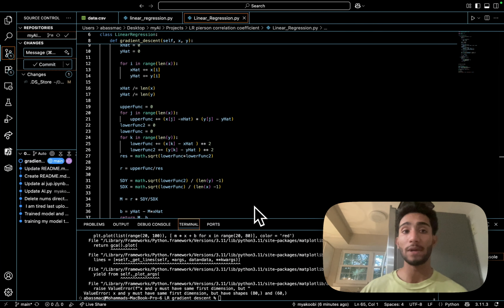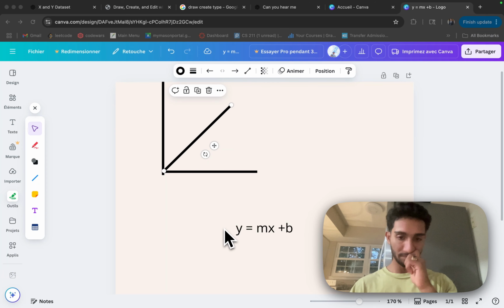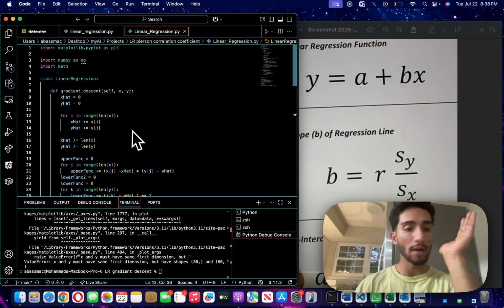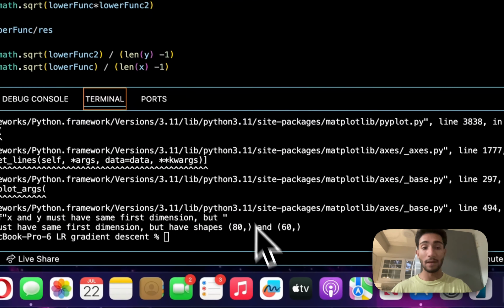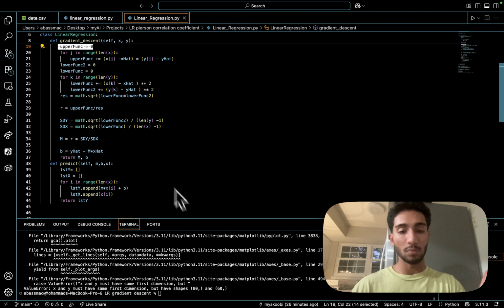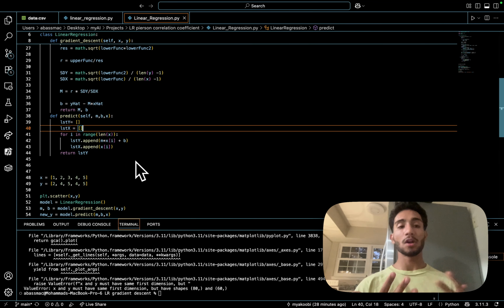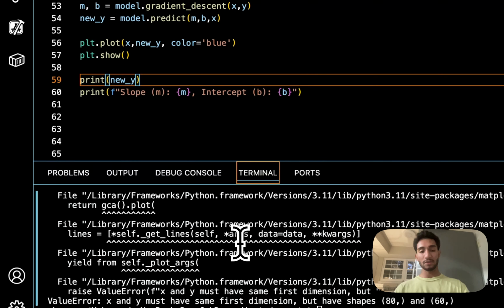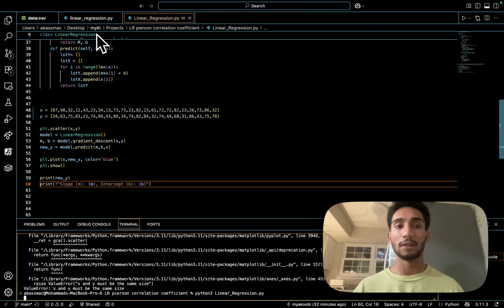Linear Regression Pierson Correlation Coefficient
A very basic explaination of linear regression pierson correlation coefficient. It is coded very simple and also shown as a graph.